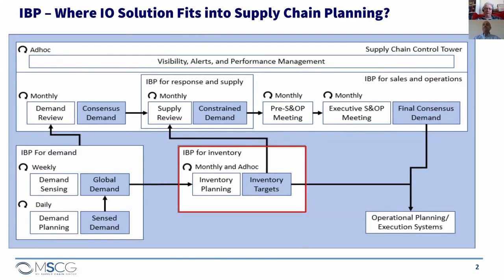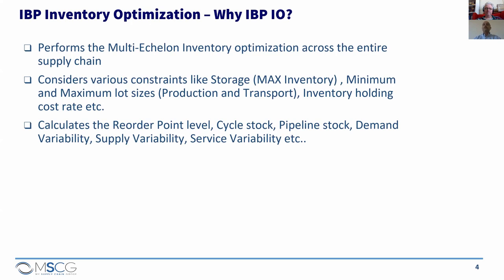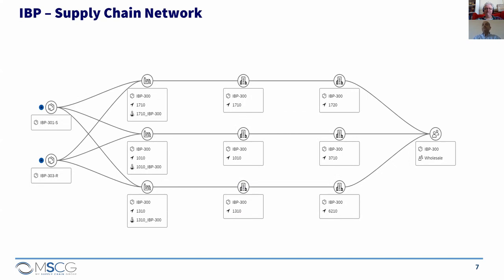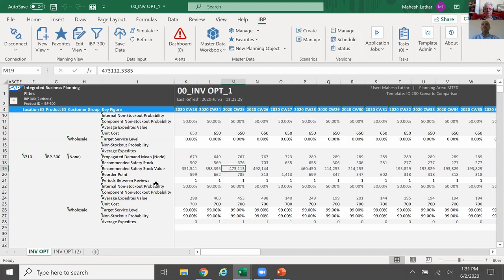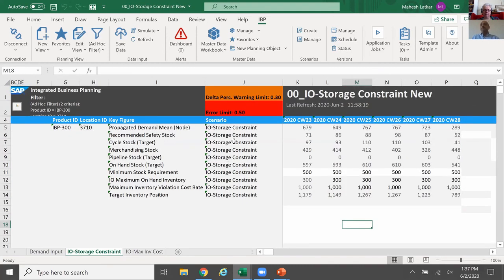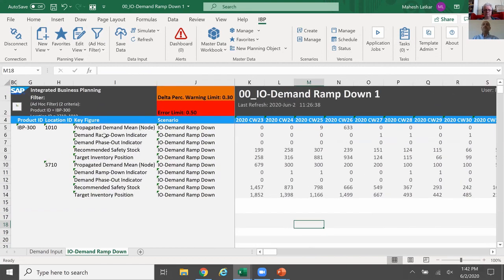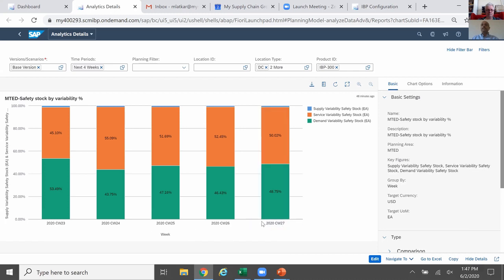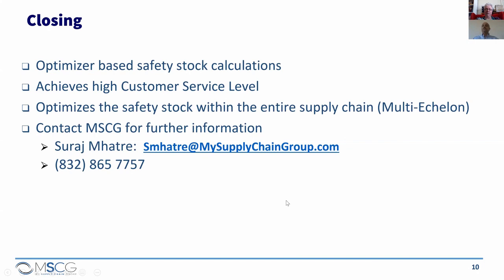Inventory Optimization (IO) in SAP IBP by MSCG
Watch MySupplyChainGroup (MSCG) experts Alexander Vonk and Mahesh Latkar discuss and demo the advantages of Multi Echelon Inventory Optimization (MEIO) module in SAP IBP.  Inventory optimization offers the quickest way of realizing the ROI for a well run business. IBP IO minimizes the safety stock throughout the supply network while increasing the service levels.